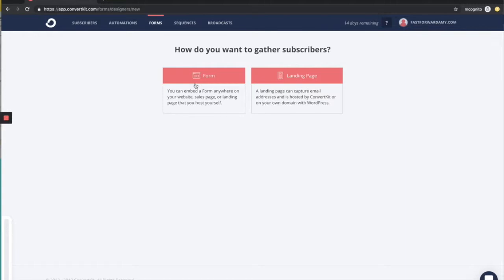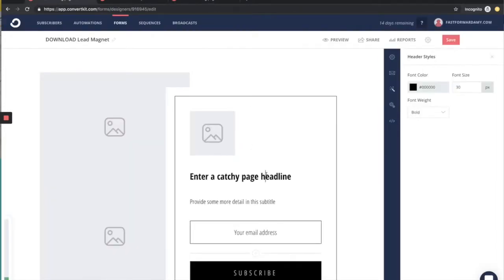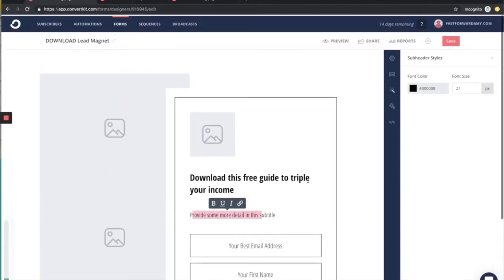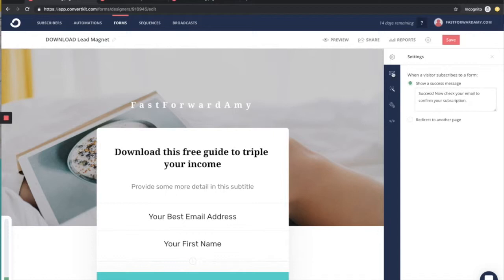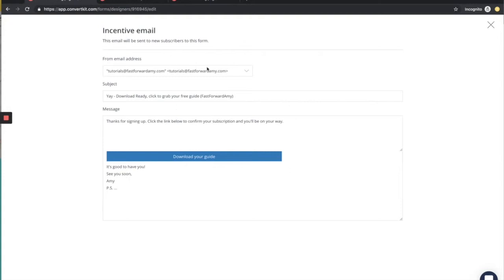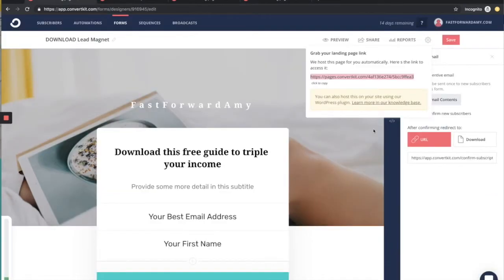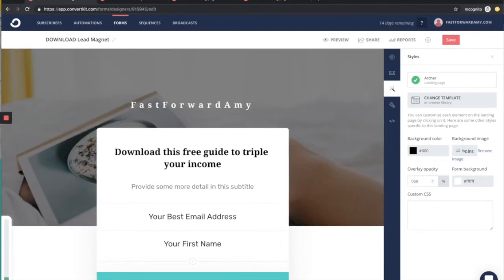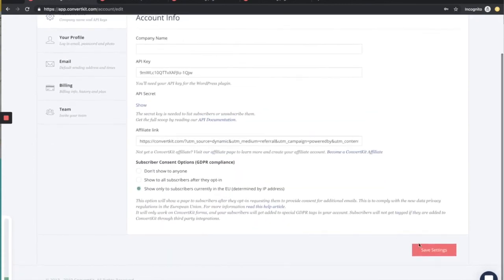ConvertKit Tutorials Part 2 Set up your first landing page and deliver your lead magnet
Discover how to use ConvertKit and grow your audience.

@fastforwardamy on instagram